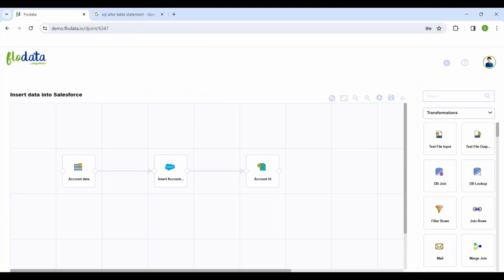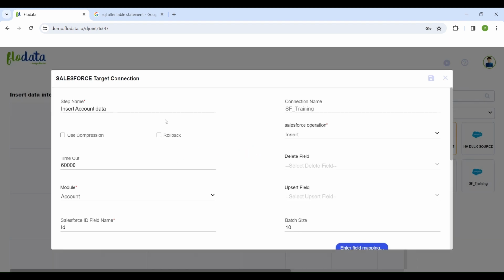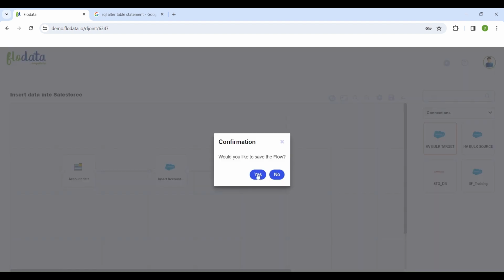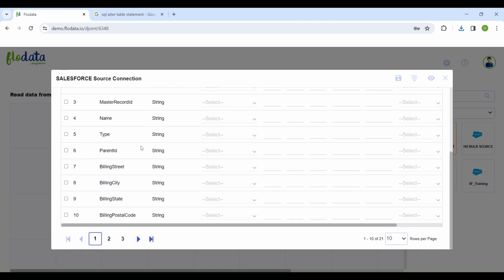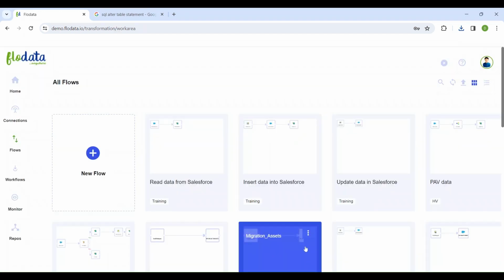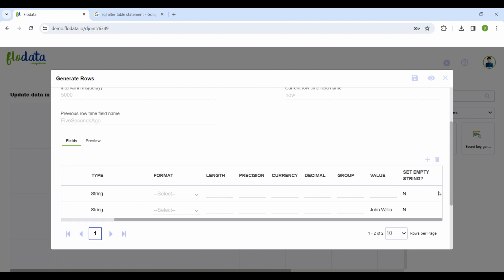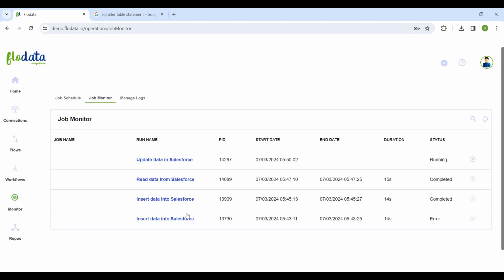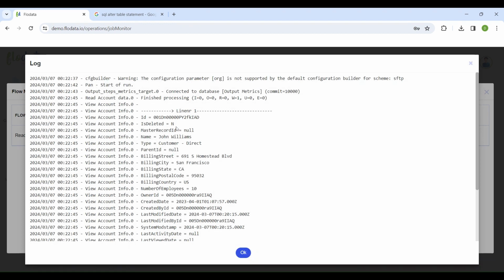FloData - Working with Salesforce: Insert, Update and Read